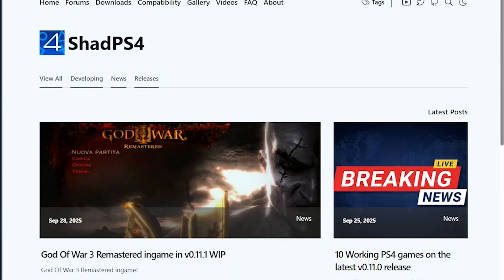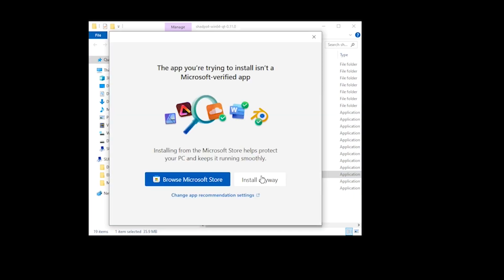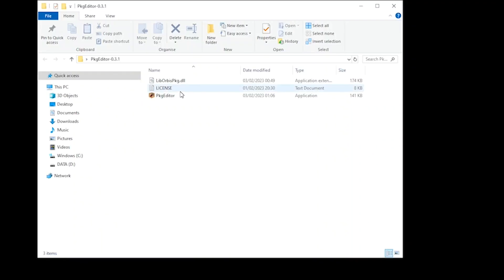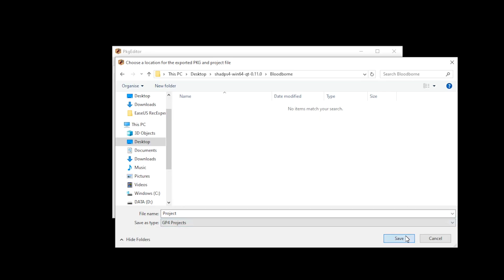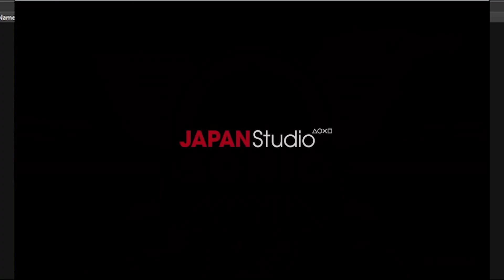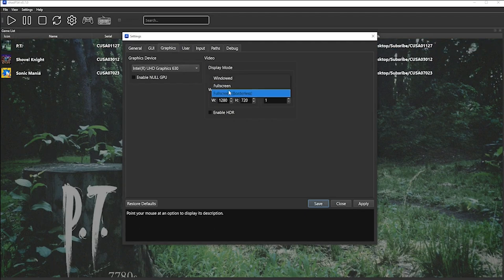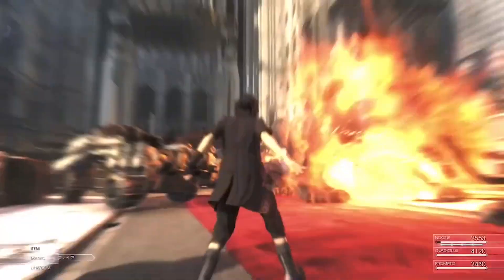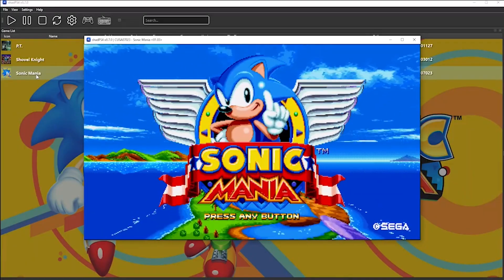Bloodborne on ShadPS4 latest version - Emulator Setup Guide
YES, it’s real. YES, it works. And YES — I’m showing you exactly how to do it.
This is the ULTIMATE PS4 emulator setup for PC in 2025, and I’m dropping all the secrets. No fluff. No fake files. Just straight-up results.

💻 Turn your PC into a next-gen PS4 machine and play legendary titles with insane performance!
✅ 100% Working Emulator
✅ Controller Support
✅ Smooth Gameplay (No Lag)
✅ Easy Step-by-Step Install

⚠️ WARNING: Don’t skip steps or you’ll mess it up! Watch to the end for the fix if anything breaks.

Having issues? Drop your specs + what part you're stuck on — I got you. 💬